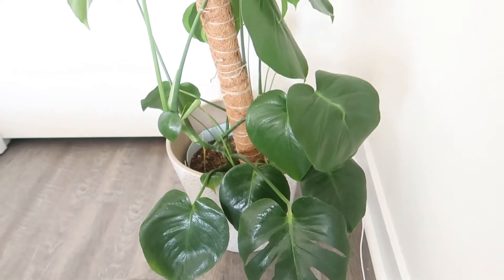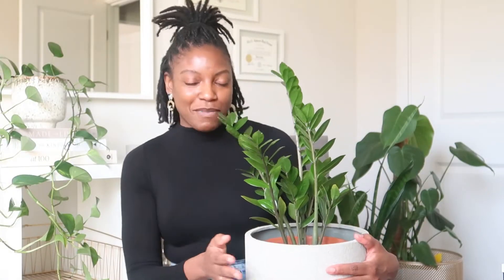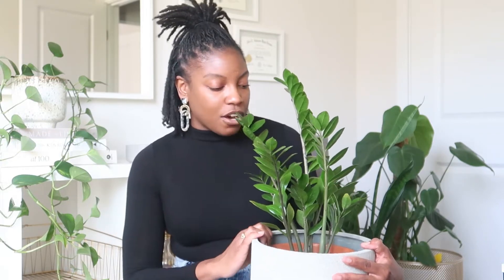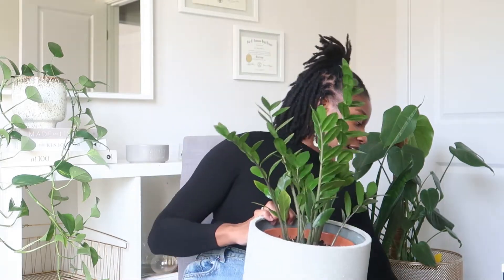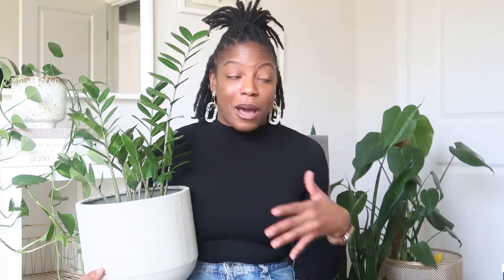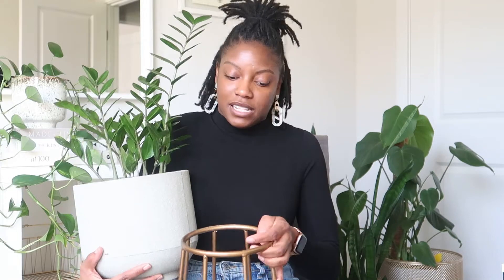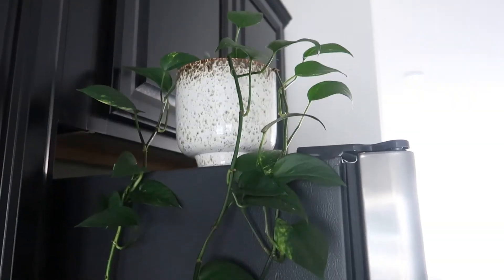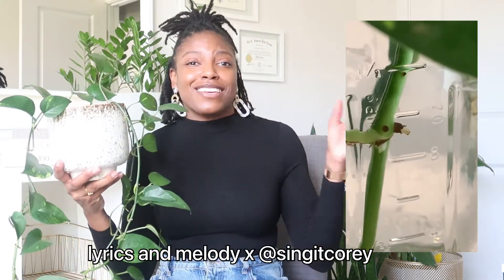Four EASIEST HOUSE PLANTS to decorate with from a PLANT KILLER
Decorating with house plants can be so easy! But it's important to remember living decor requires care. So in today's video, I'm sharing the four easiest house plants to decorate with. As someone who has killed her fair share of house plants, I can confirm that these plants have a will to live that will  surprise the newest and even the most neglectful plant parent.

xoxo